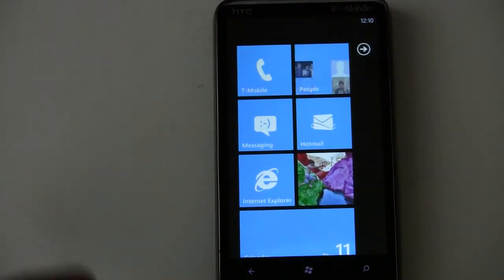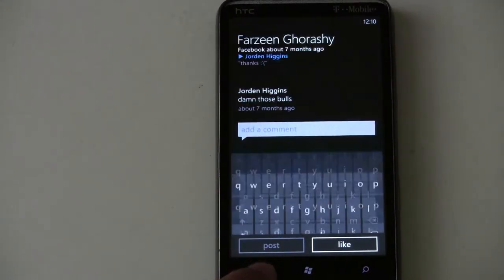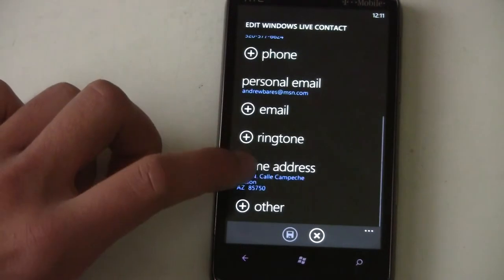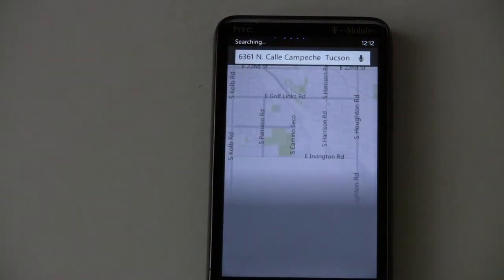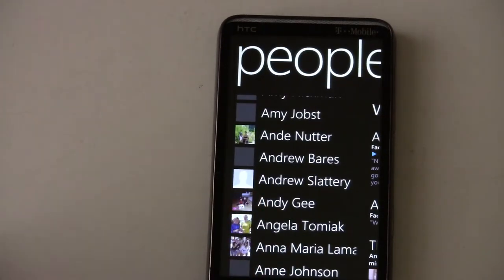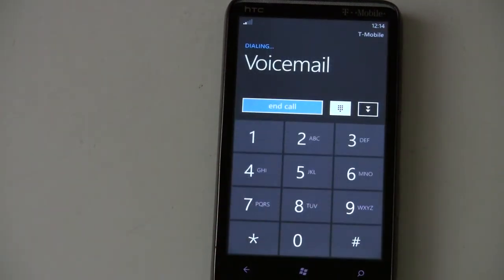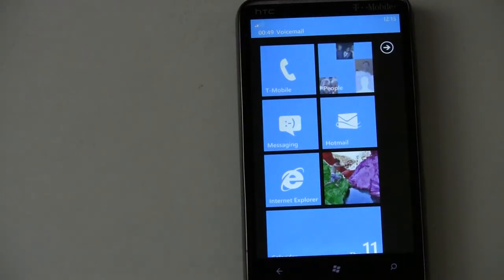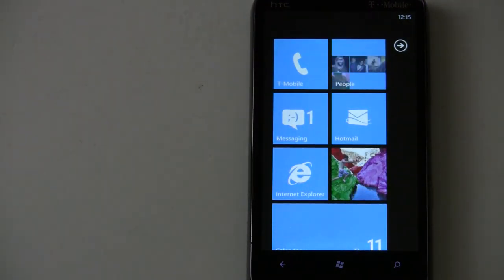WP7 People Hub Review (The Wingster)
This review explores the contact features and Facebook integration found in Windows Phone 7. It also reviews the Phone application, calling, speakerphone, etc.

(The HD7 in the video is not using WiFi, it is on T-Mobile's 3G data)